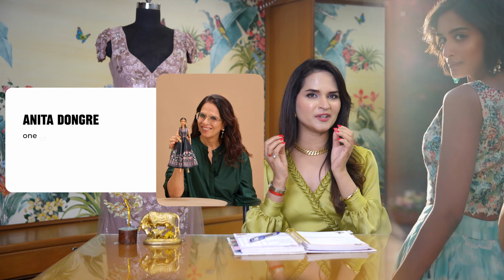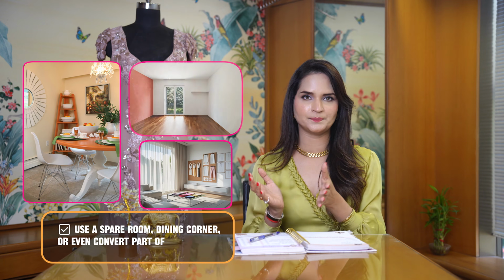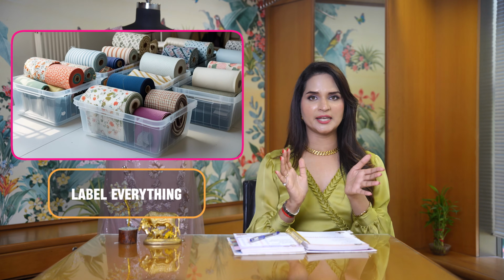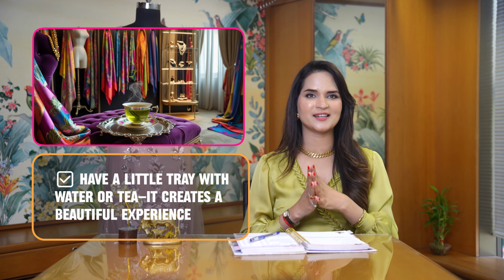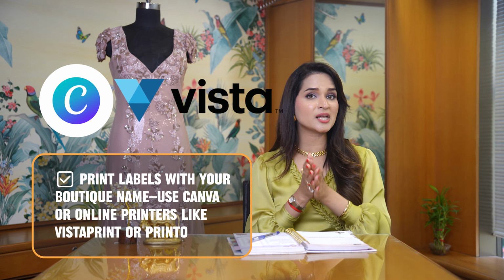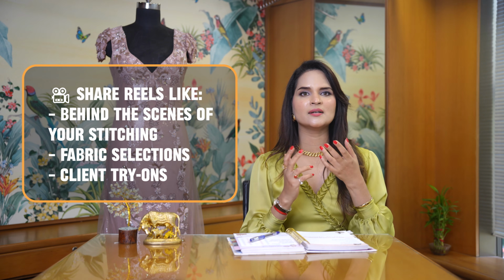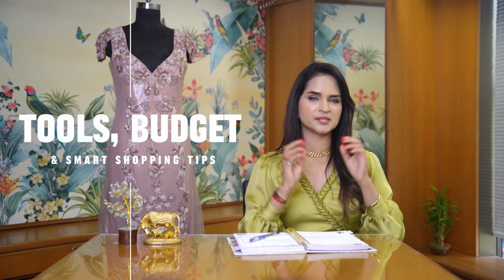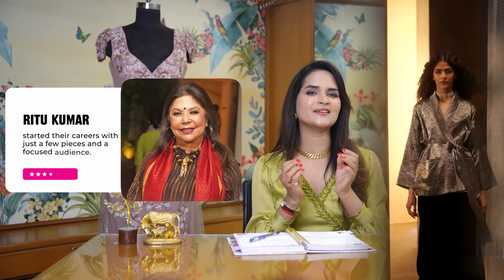Launch Your Home Boutique: Step By Step Guide For Begineers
Passionate about fashion? Ready to turn that passion into a thriving business from home? I'll share a step-by-step guide to launching your very own boutique - no fancy degree or big studio needed, just your creativity and courage. For homemakers and aspiring designers alike, these tips prove you can start small and dream big.

In this video, I cover everything you need to start your home boutique:
Design Your Workspace: Choose the perfect spot in your home and set up a sewing/stitching station.
Create Display & Trial Areas: Arrange fabric displays and a cozy trial room to showcase your designs.
Budget-Friendly Setup: Get decor and lighting tips to make your boutique look professional—on a ₹30,000 budget.
Business Basics: Learn pricing, labeling, and inventory organization, plus how to build a strong online presence.

Plus, get inspired by success stories of top designers like Anita Dongre, Sabyasachi, and Ritu Kumar - who all started small from home. If they can build fashion empires from scratch, you can launch your dream boutique too! Watch the video now and take the first step toward your stylish new business.

🎨 Join My 3-Day Fashion Design Workshop!
Perfect for beginners — learn sketching, fabric play & create your first design.
⚠️ Limited seats. Don’t miss out!